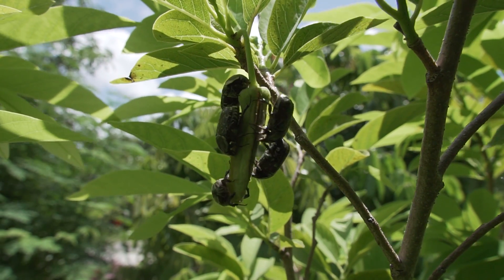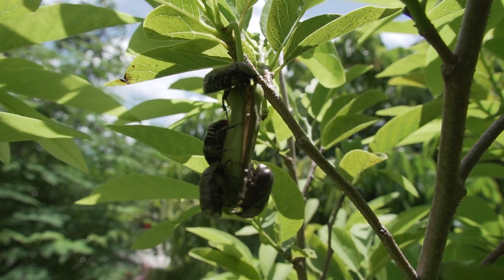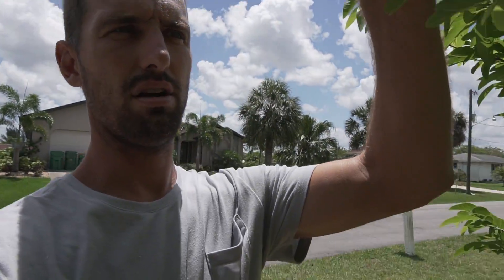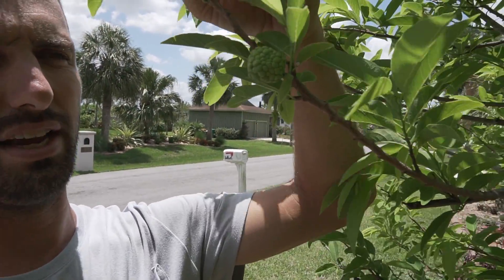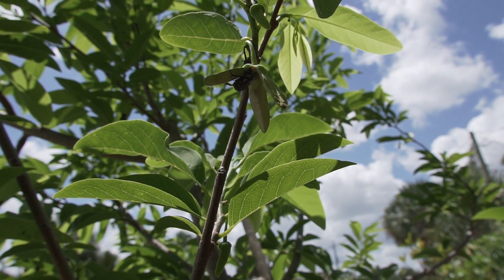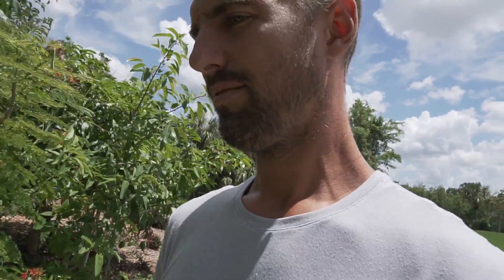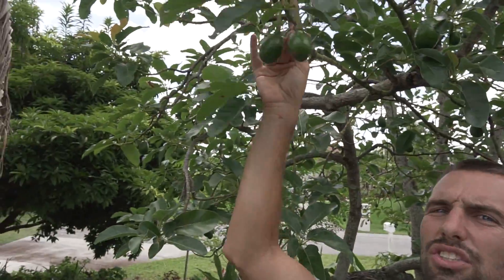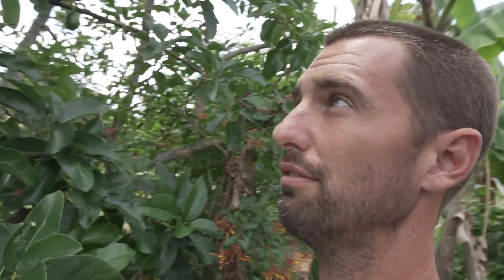THEY'RE HERE! - sugar apple pollination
I caught the beetles in the act of pollinating the sugar apple trees in my food forest.  Check it out!